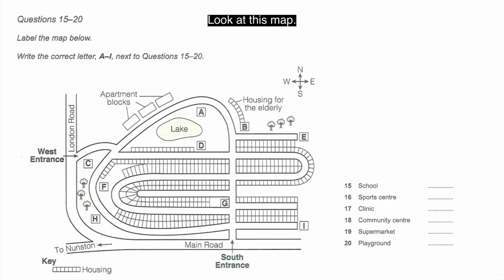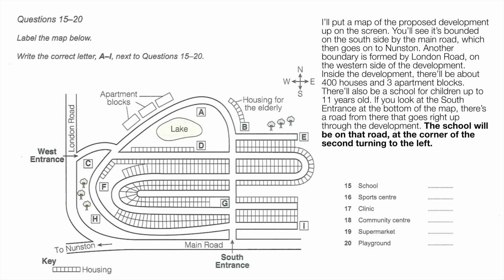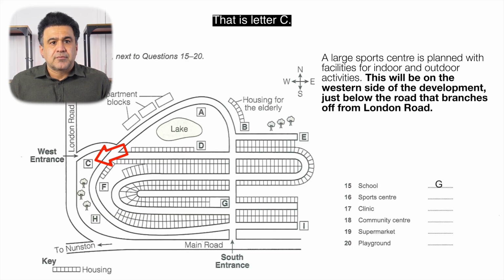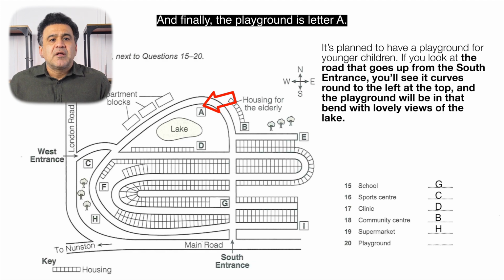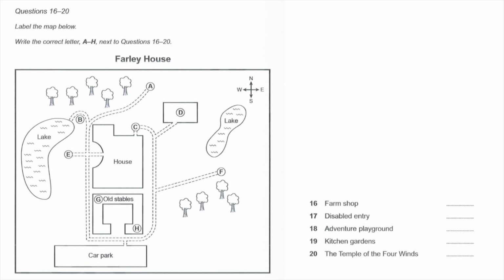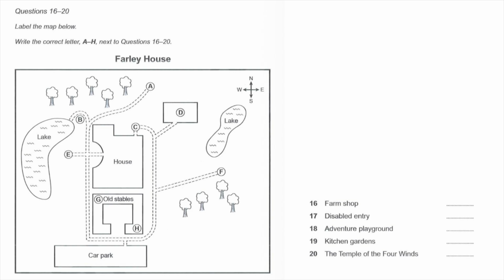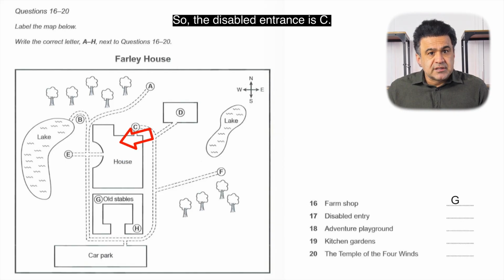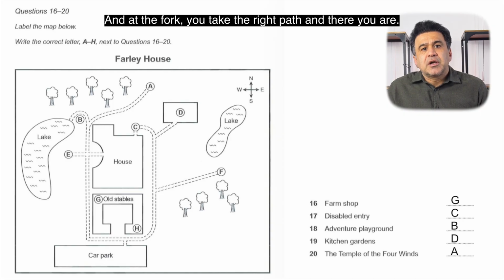IELTS Listening Map Questions: The Only Strategy You Need (Cambridge 18 + 19)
Map questions don’t test “talent.” They test routine.

In this lesson, I show you the exact step-by-step strategy I use to stay calm and hit the answers in order — using two real IELTS Listening map sets from Cambridge IELTS 18 and 19.

✅ How to scan a map FAST (without wasting your prep time)
✅ The #1 thing to find first: directions + starting point (entrance / car park)
✅ How to use roads + landmarks (trees, lake, buildings) to stay oriented
✅ Why every label on the map is a keyword
✅ How to follow the audio smoothly because the answers come in sequence

Your challenge

On the second map set (Cambridge 19), pause the video, do the questions while listening, then come back.